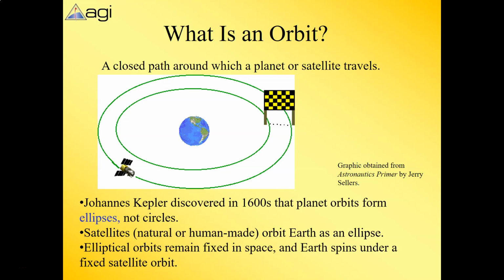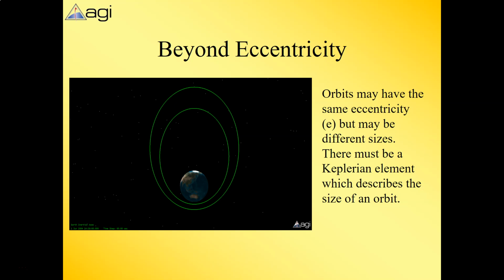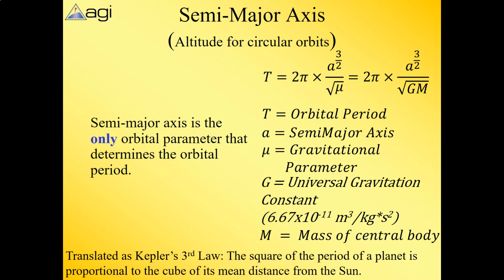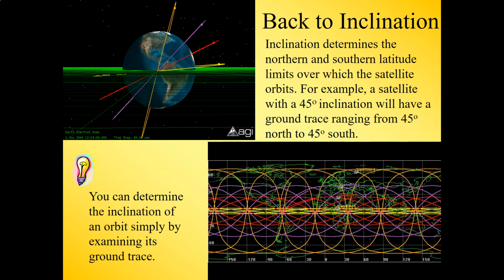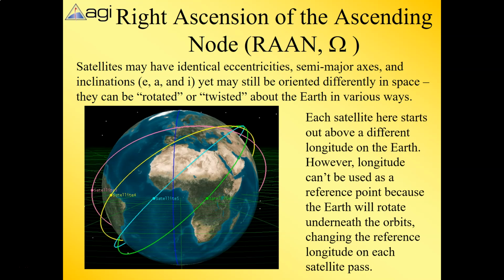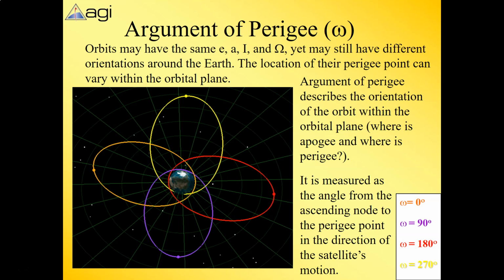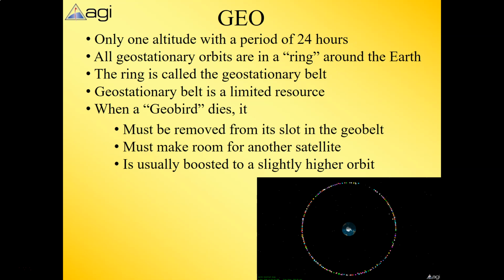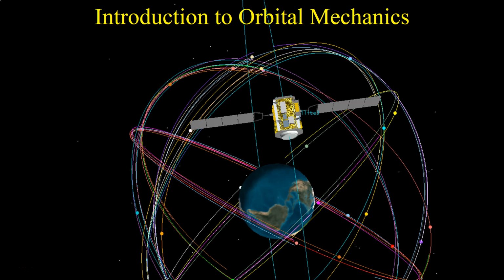Introduction to Obrital Mechanics